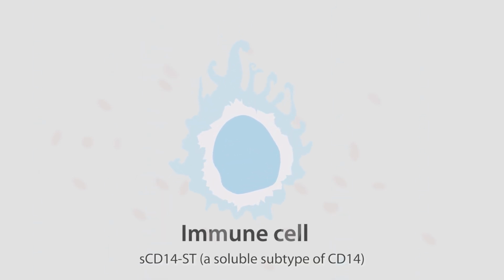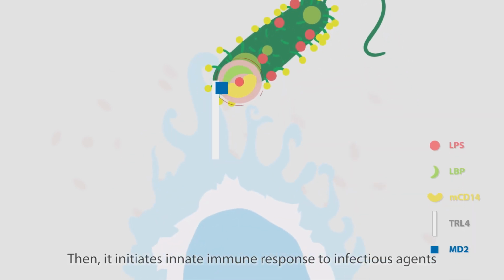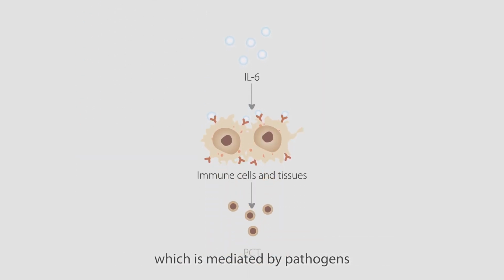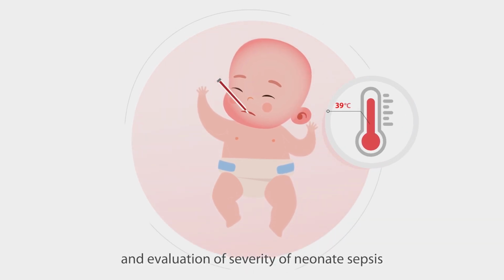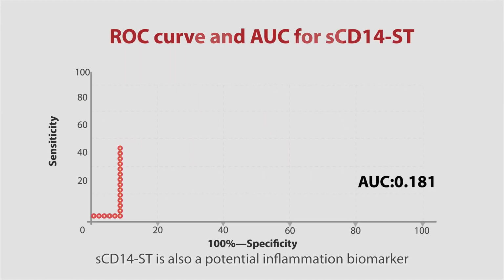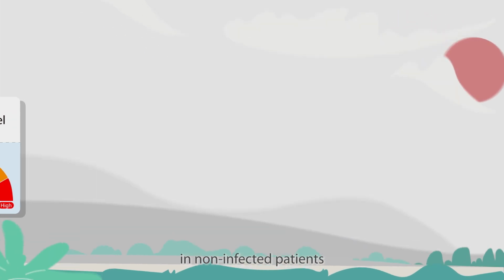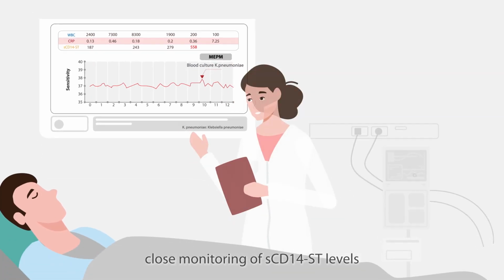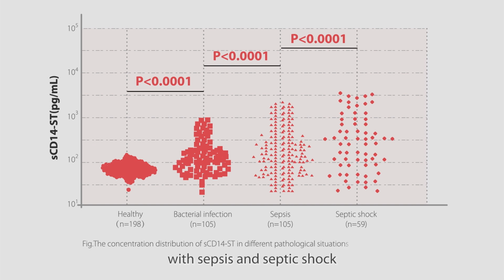Power of sCD14-ST: A Novel Inflammation Biomarker with Life-Saving Potential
In the realm of healthcare, sCD14-ST emerges as a groundbreaking biomarker of inflammation, showcasing its significance in diverse clinical contexts. This novel biomarker, alongside IL-6 and PCT, forms the core of Mindray's latest CLIA inflammation panel, offering valuable insights for the management of bacterial infection, sepsis, trauma infection, prosthetic joint infection (PJI), and febrile neutropenia (FN). sCD14-ST stands out not only as a sensitive and precise indicator for infection detection but also as a key player in identifying severe and critical sepsis cases. Its levels are known to escalate prior to infection, underlining its potential in early diagnosis and intervention, particularly in neonatal sepsis cases where its levels are directly indicative of disease severity. The utilization of sCD14-ST in clinical practice represents a significant stride toward enhancing diagnostic accuracy and patient care in infectious diseases and related conditions.

For any support, please contact Mindray India using the below information:
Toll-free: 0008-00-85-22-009